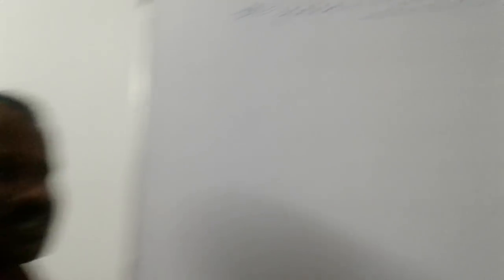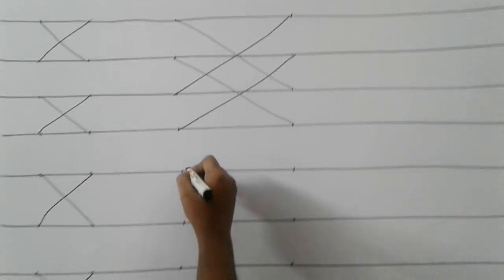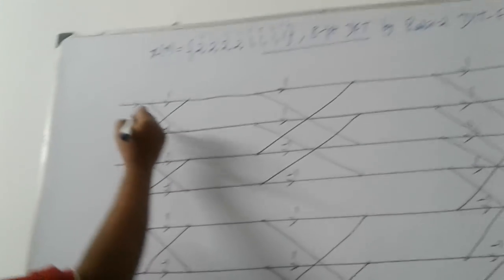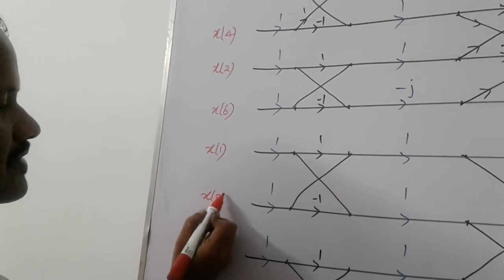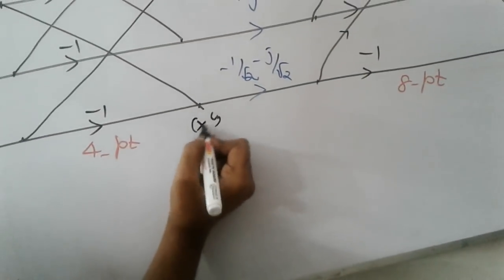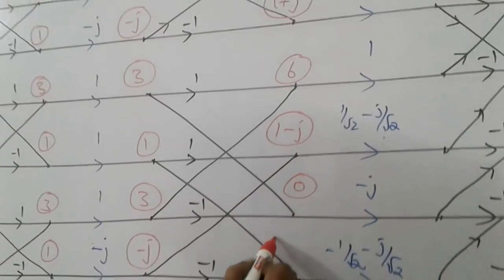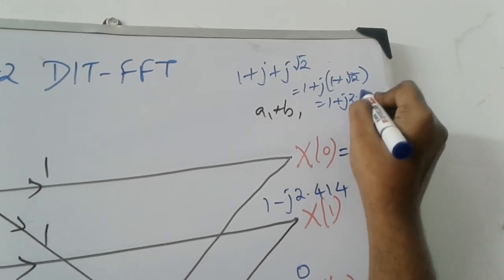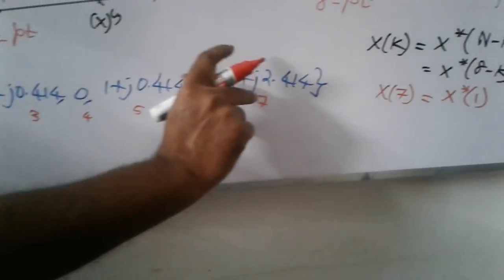DSP FFT(DIT) Eng/Tamil